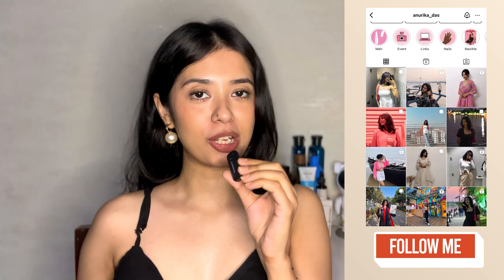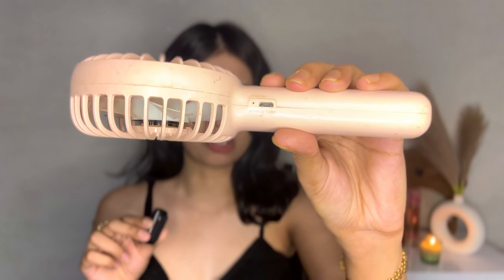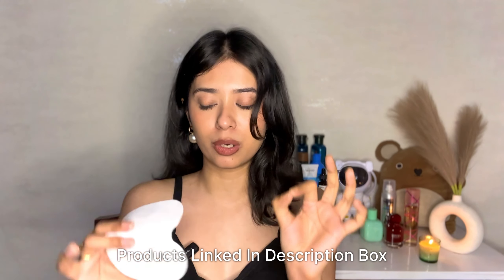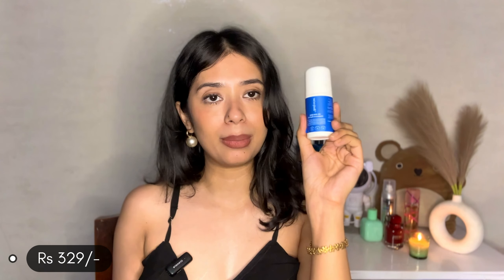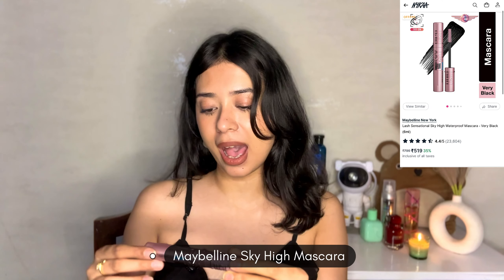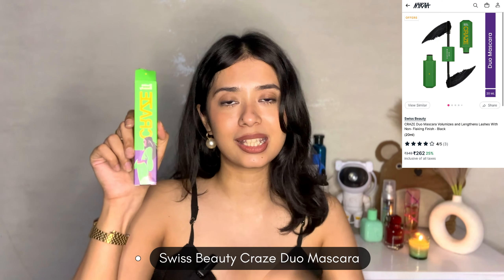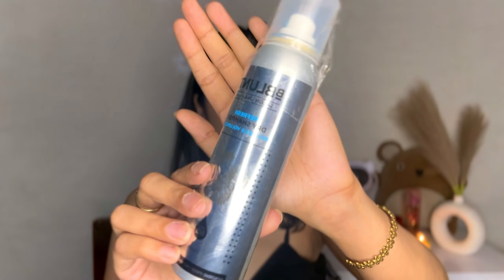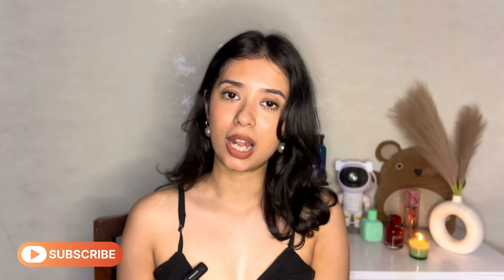SUMMER Must Haves | Pigmented underarms, Odour Control, Makeup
Hope you guys liked todays video!!! These are my summer's must have's!!

Click the link below to shop my summer essentials 🛍️

Codes:
NEWME : "ANURIKA100" Flat 100rs Discount

Free Vlog Music Without Copyright